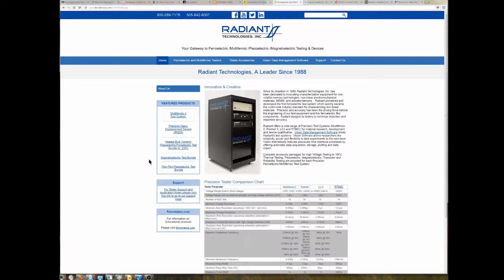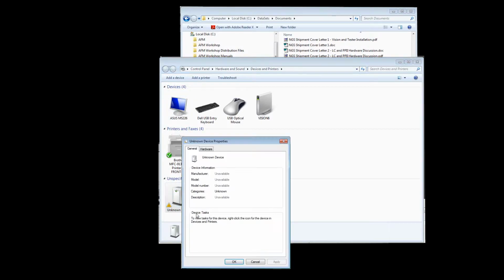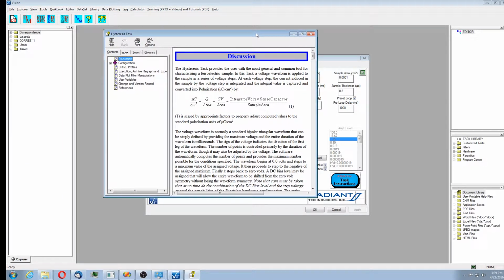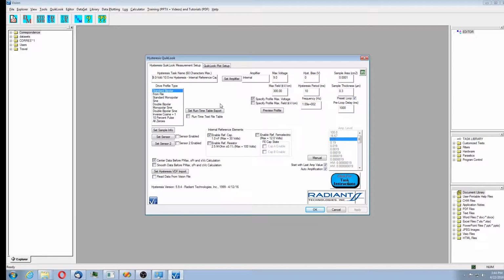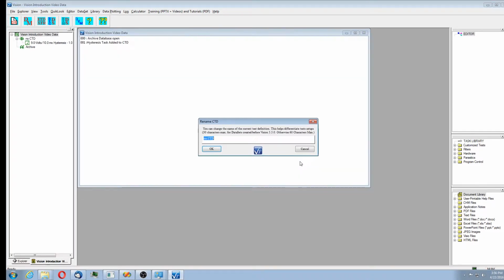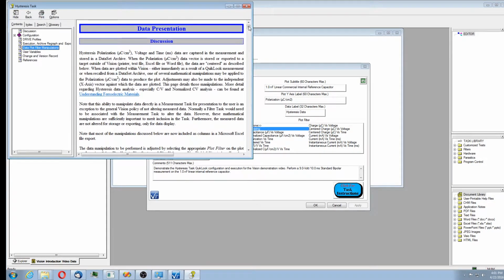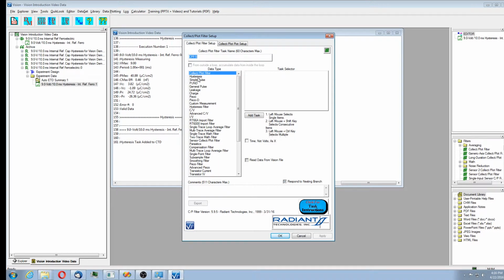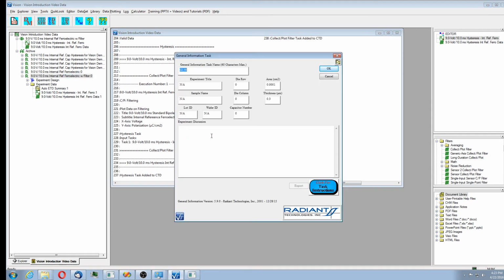Vision Video Series Part 1: Vision Download & Install for the Precision Tester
This video goes over how to download and install vision. It also covers how to startup and use vision, and how to save datasets.